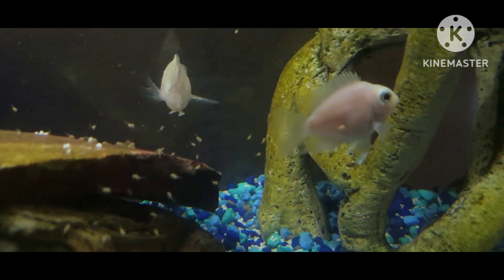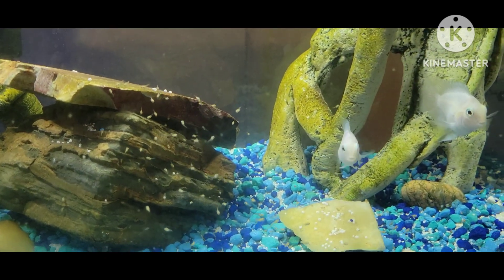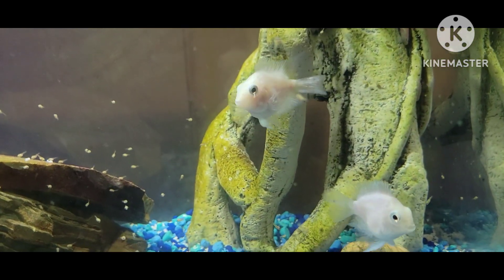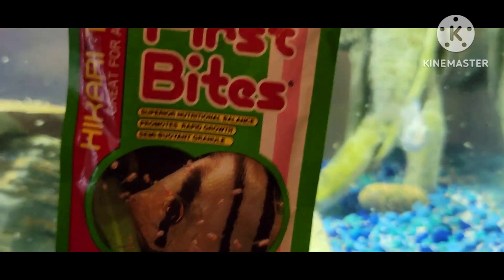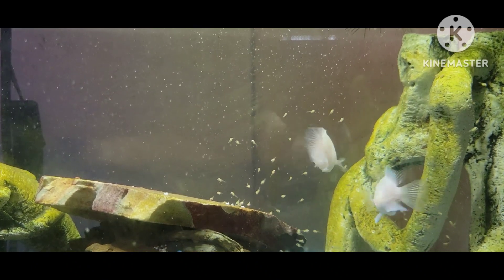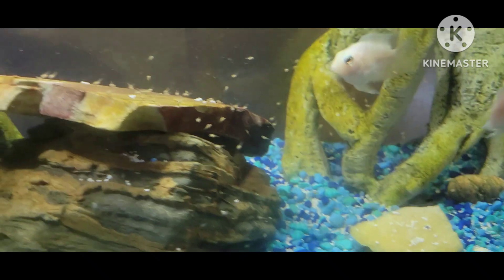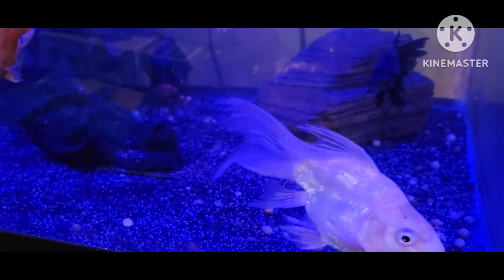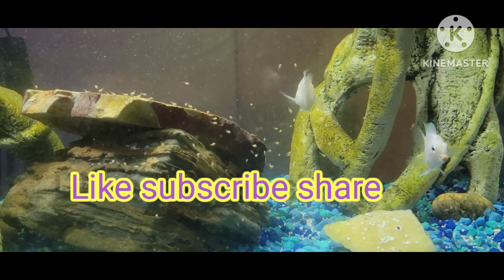platinum parrot fish spawned baby's Everywhere😲